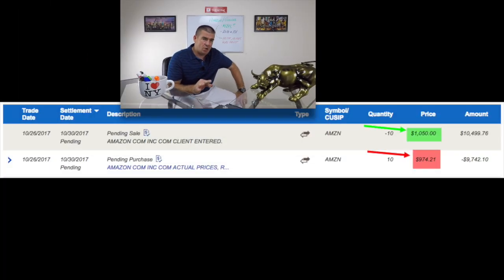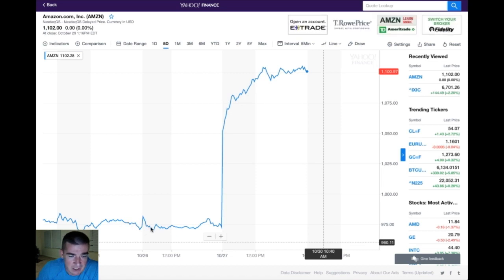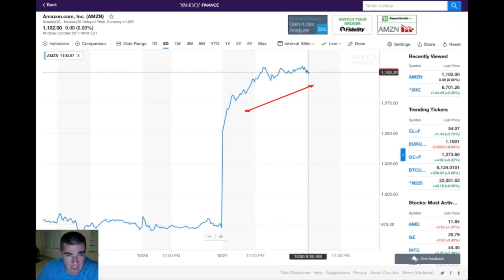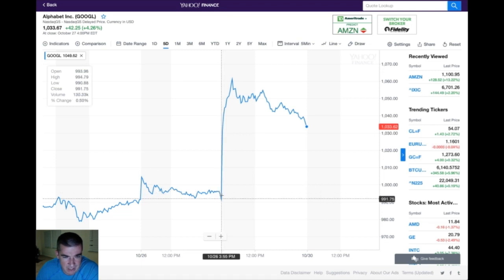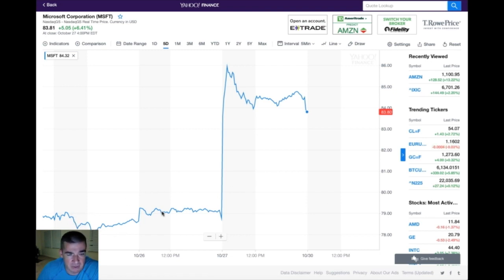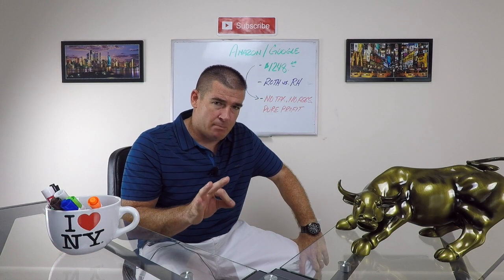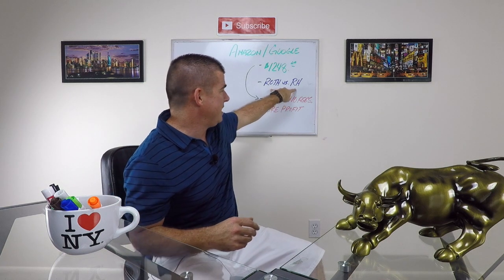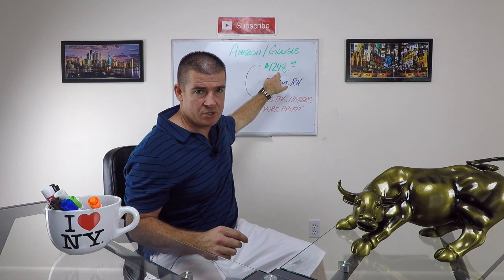$1000 DOLLARS in 30 Minutes | AMAZON GOOGLE MICROSOFT Trade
Make money by investing in and buying stocks on the stock market. My strategy of Self Directed Investing helps new investors invest hard earned retirement dollars and eliminate the impact of fee based services and tax implication.

Compounding interest calculator and fee comparison tool

The following equipment was used to produce this video

Camera (Hero 4)(Old videos)
Camera (Hero 5)(New videos)
Citizen Watch

One singular mission:  Share with every viewer the best kept secret in the Financial Wold!  It's a secret that money managers don't want you to know about.  Here it is:

You can own/trade individual stocks, etf's, own index funds and limited partnerships or bond funds all within your roth ira account! The secret is in the type of account you need to start. The self directed account.

You will not hear this from your financial planner.  This relatively new service is available to anyone who opts to take charge of their own financial future and can do so by starting a self-managed Roth IRA.  Any roth account will provide tax shelter and allow for contributions and earnings to be withdrawn at age 59.5 years old.  However, only a self-managed account can maximize profits through wealth preservation by eliminating fees charged to traditional investment accounts.  Cumulative growth, dividend re-investment and compounding interest can all work to maximum potential for you free of the damaging effect of fees from traditional managed account types.

It's an exciting time to be an independent investor.  Accelerate your returns by building a passive or active portfolio using my 22 years of experience and foundational approaches that are easy to understand and take little to no experience.  Just a little initiative will result in stepping into a whole new world of accelerated profits and financial security for you, and your family.

No too accounts are the same.  Investment tolerances differ.  That makes it even more important for you to pay attention to and learn some of the basic terminology, potentials, account types and use them to align your specific financial plan with your financial future.

See what it's like to become an Independent Investor.  It may be the most financially liberating move you could ever make in your life!